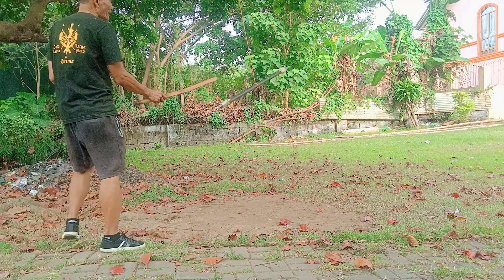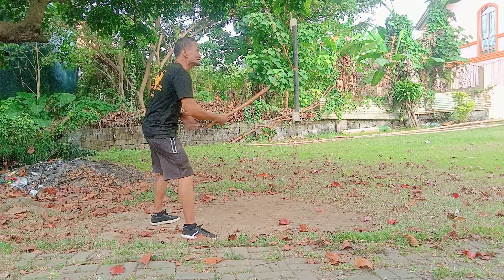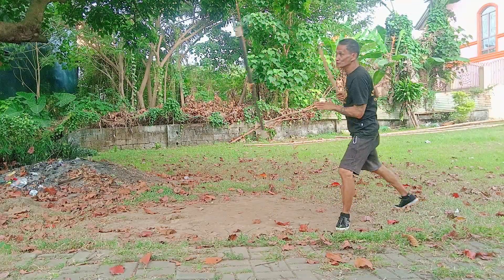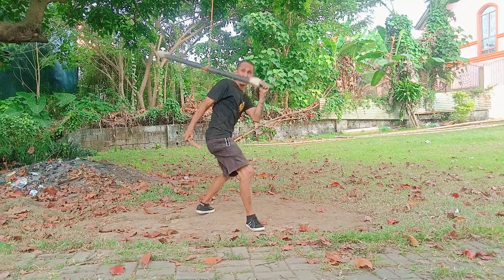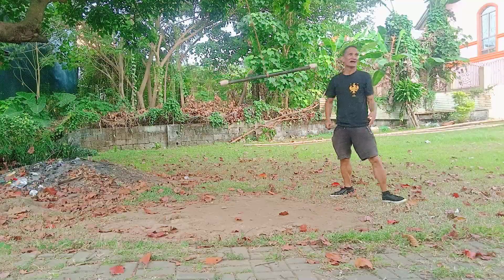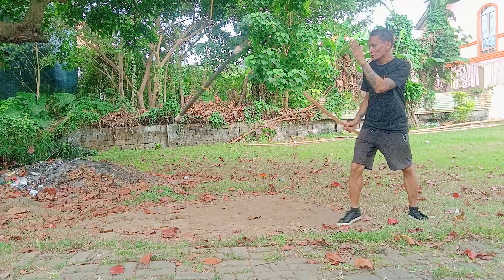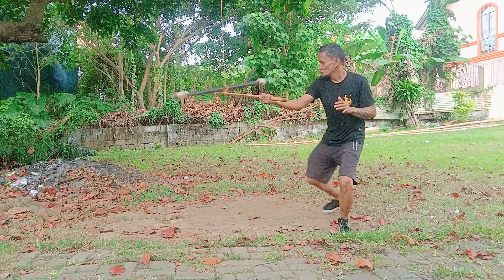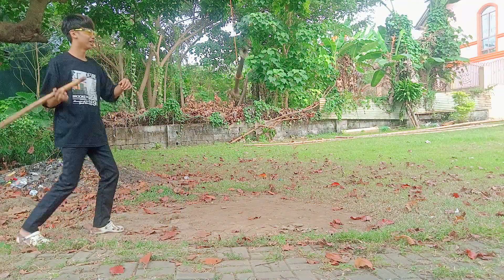Working on 2 blades on the edge Pendulum Apparatus